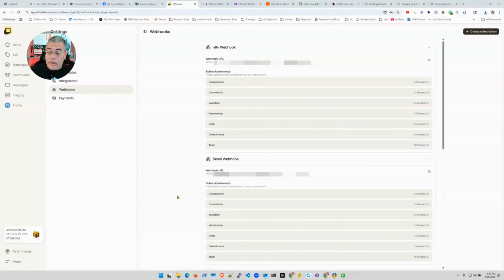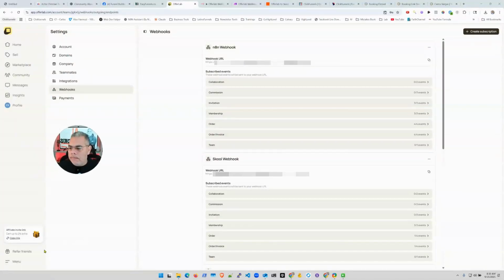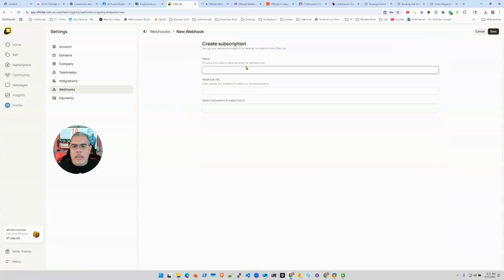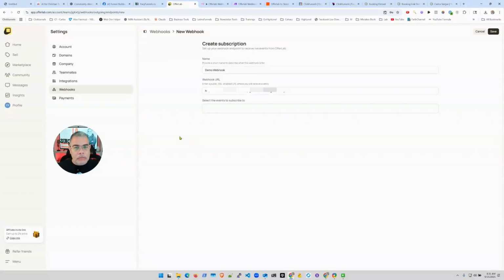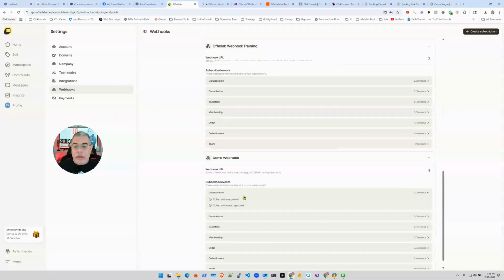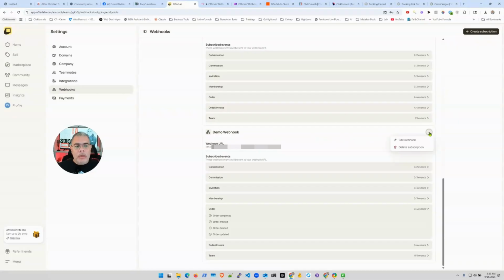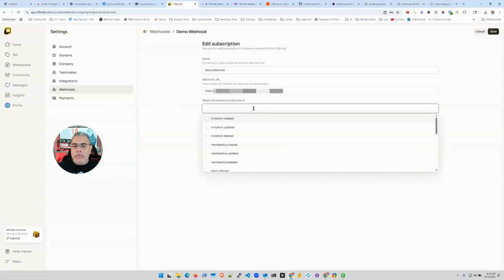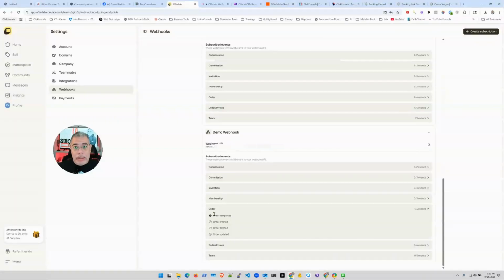How To Set Up OfferLab Webhooks In Minutes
Learn how to setup webhooks in OfferLab for Make, N8N, Pabbly, Zapier